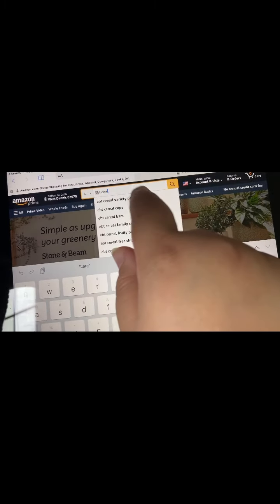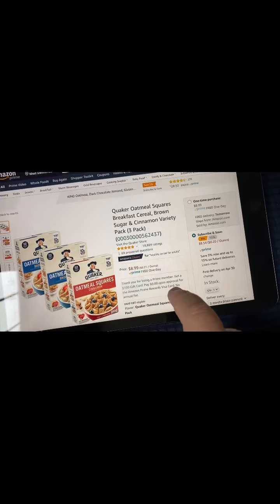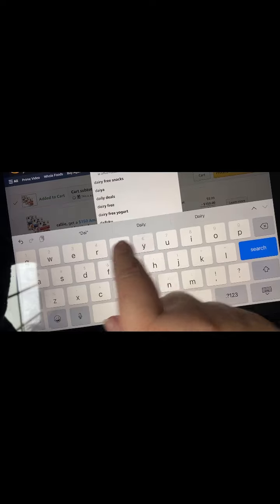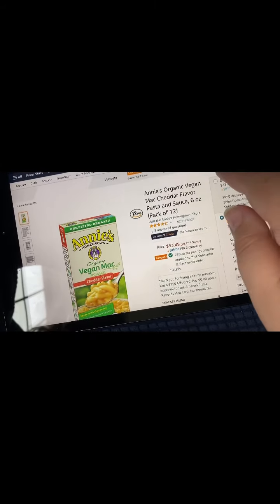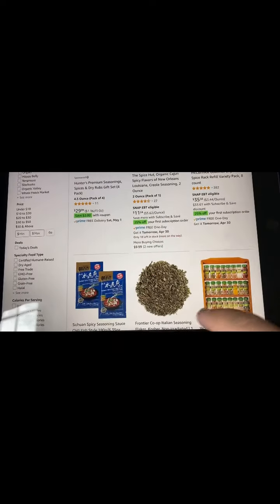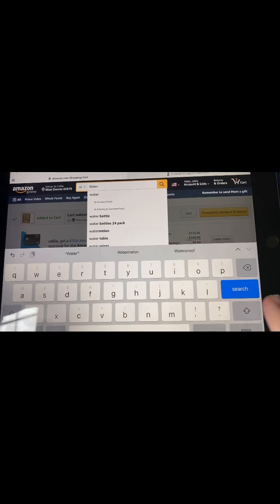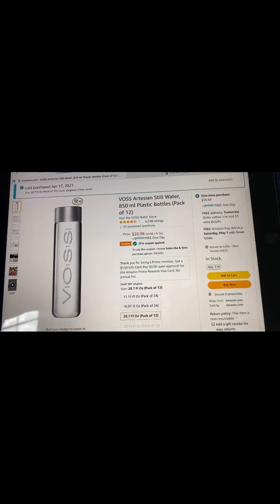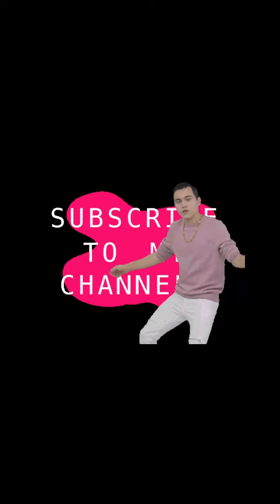SHOP ON AMAZON USING EBT WITH ME!!!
Shopping on Amazon using food stamps